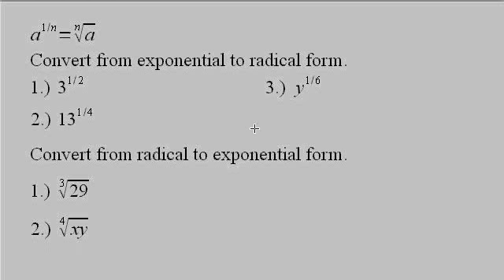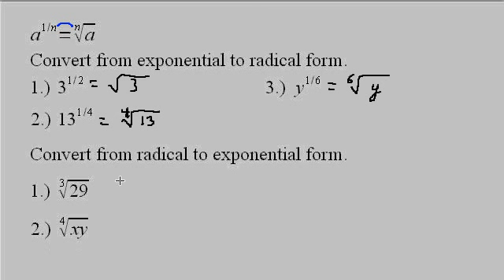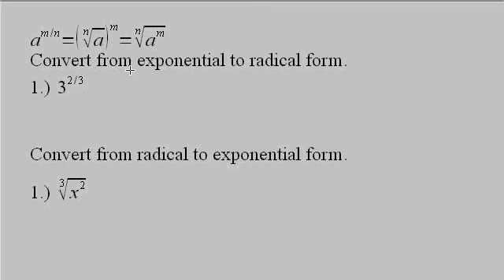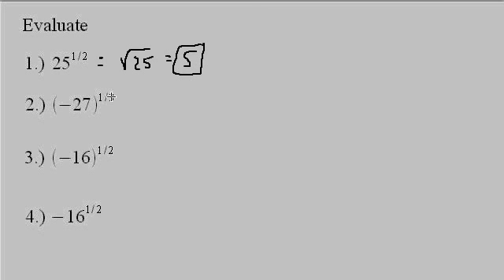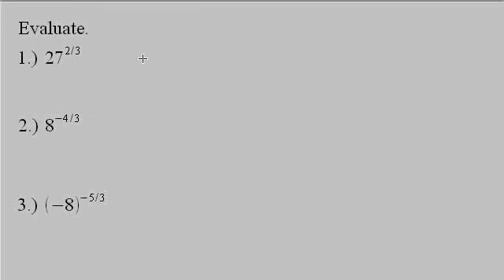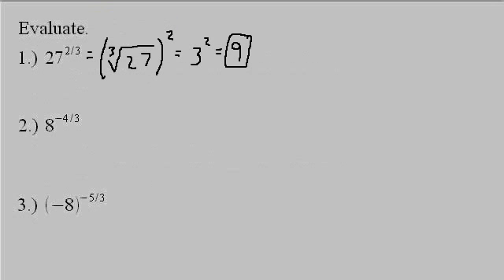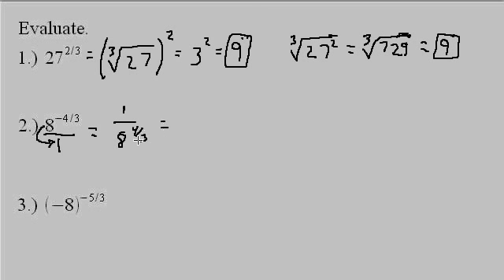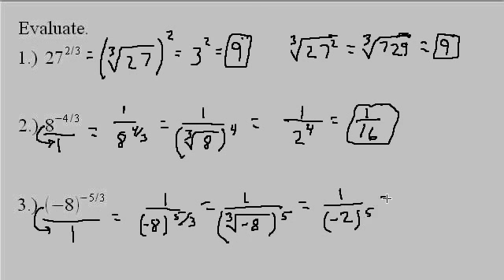Rational Exponents 1 of 2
This video shows how to simplify and evaluate rational exponents.